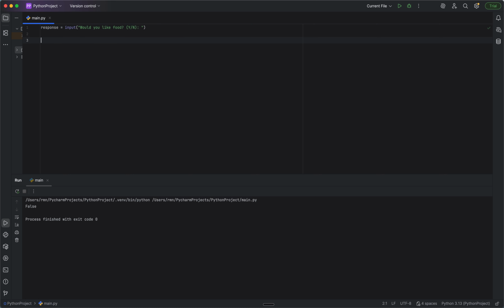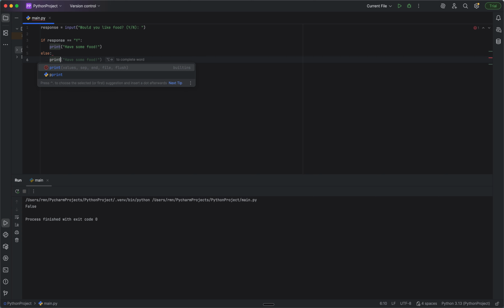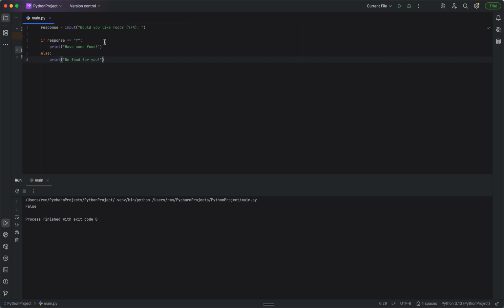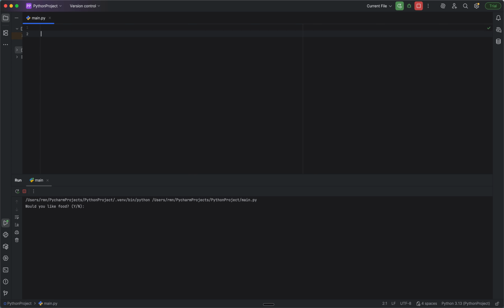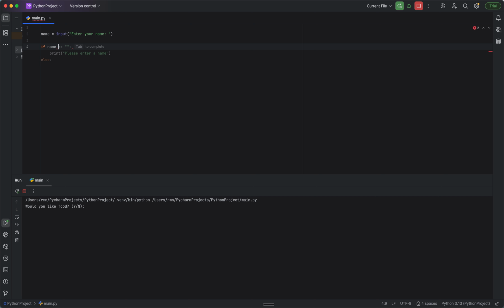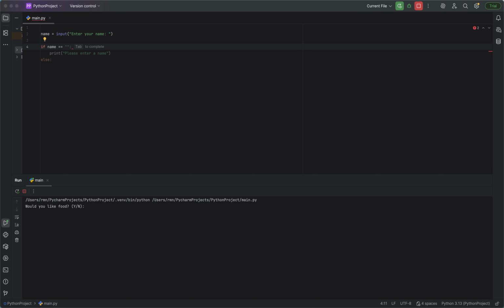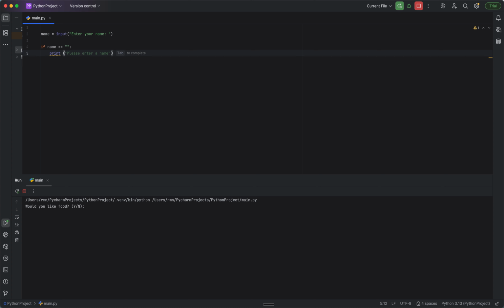Python Beginner Diary Day008: More if strings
for some reason video keeps breaking up all the time :/